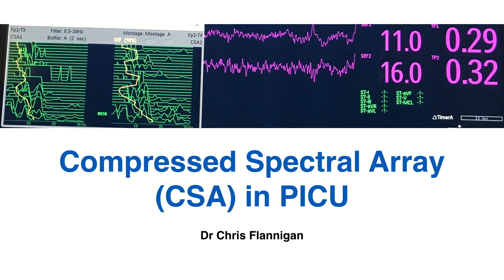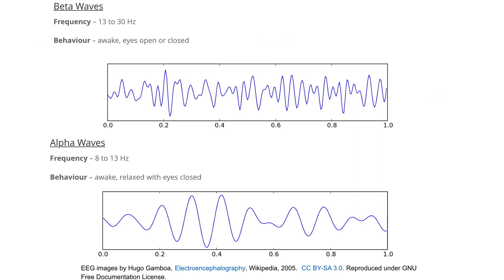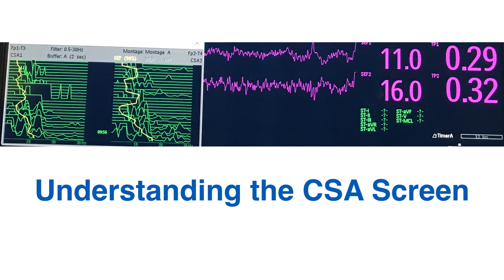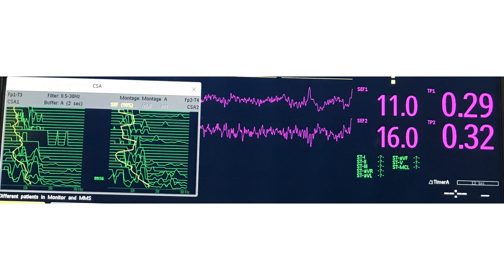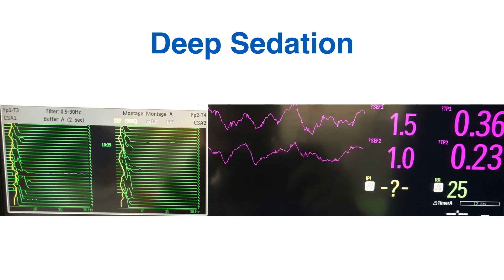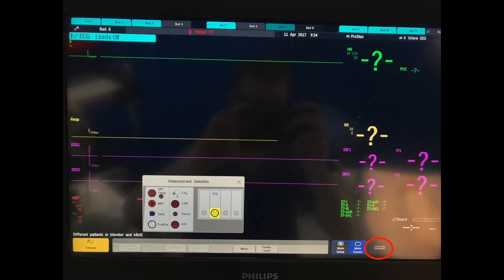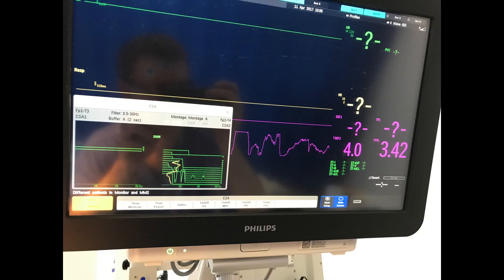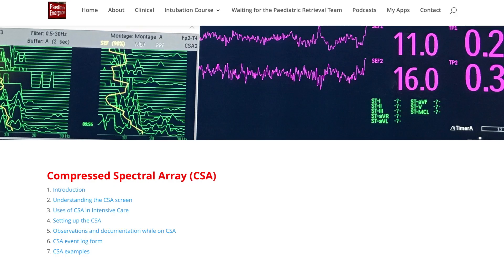Compressed Spectral Array (CSA) use in PICU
This episode provides an introduction to use of the Compressed Spectral Array (CSA) in intensive care. The accompanying written guide can be found